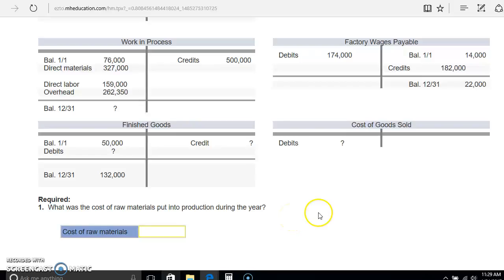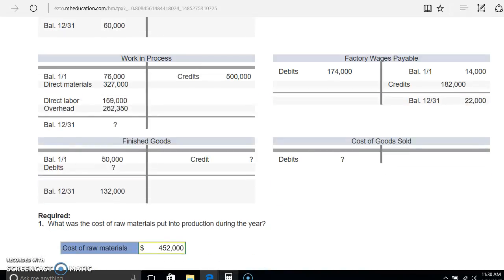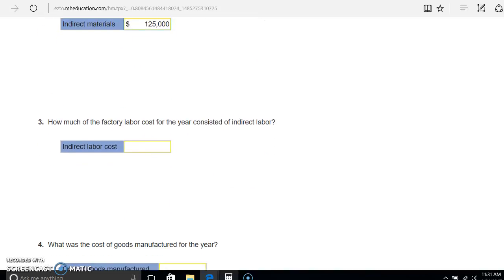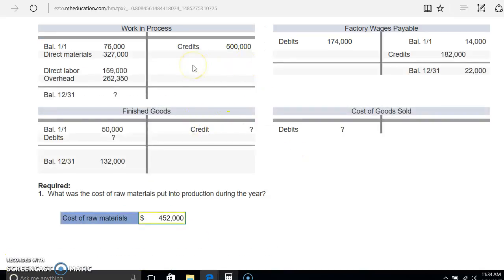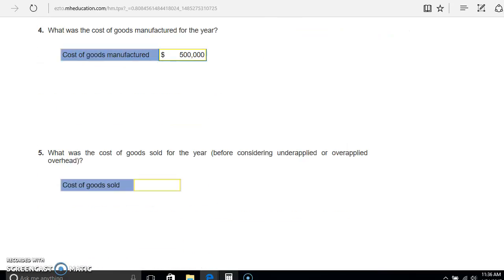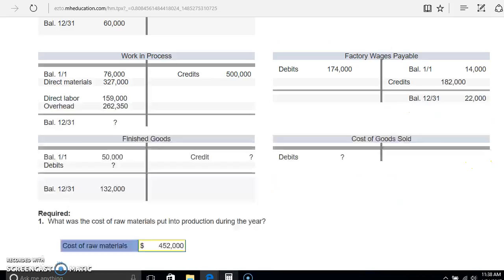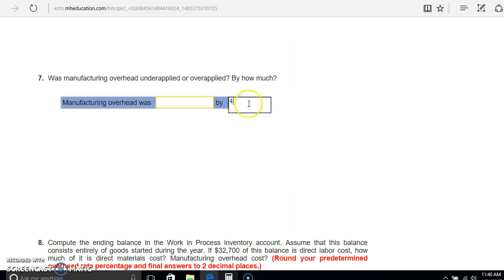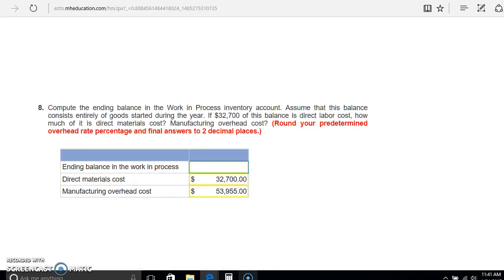Chapter 2 managerial CGTC